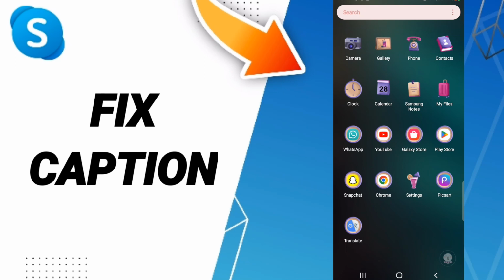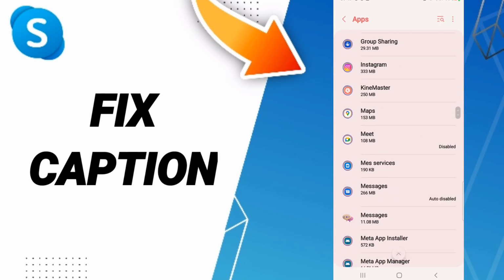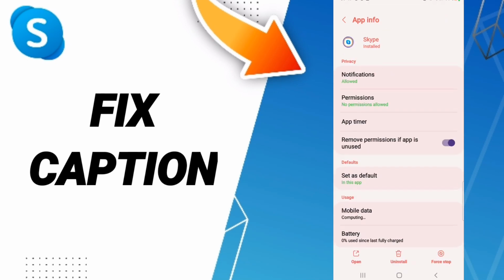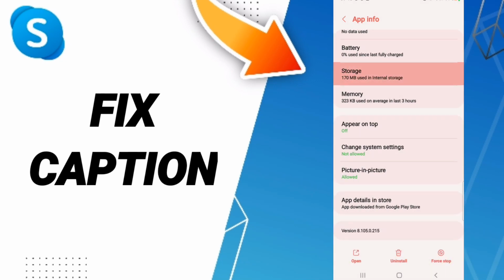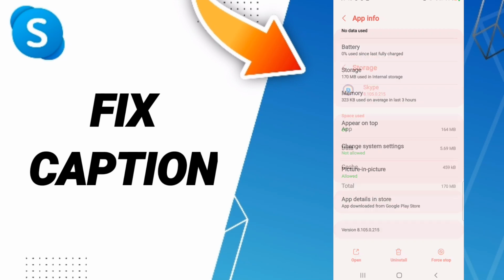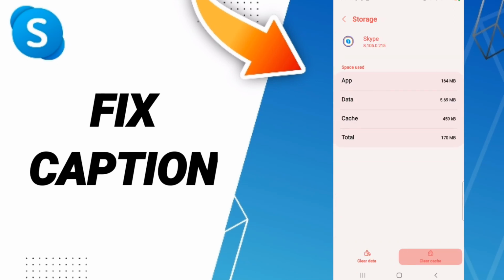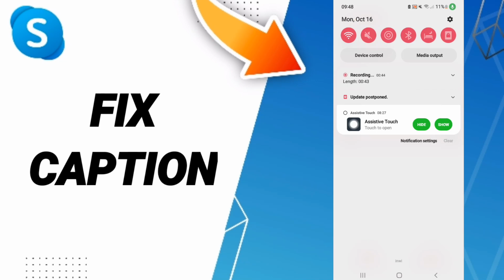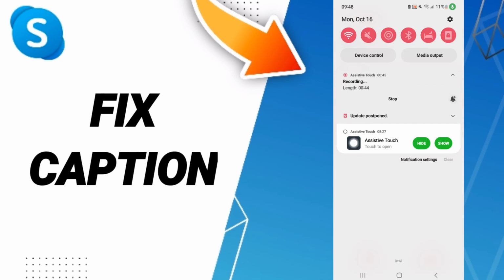How To Fix Caption On Skype App 2023